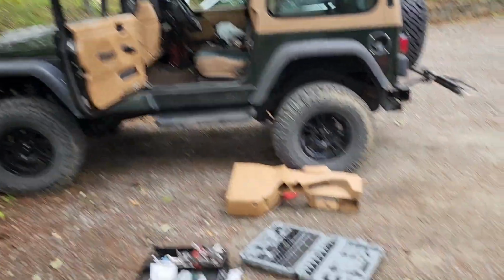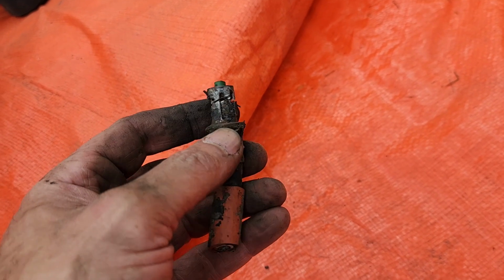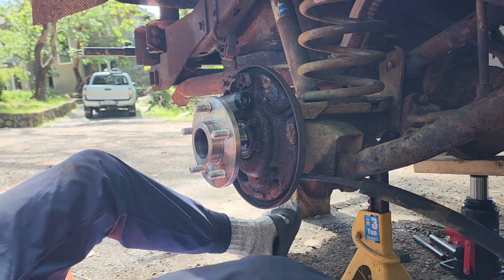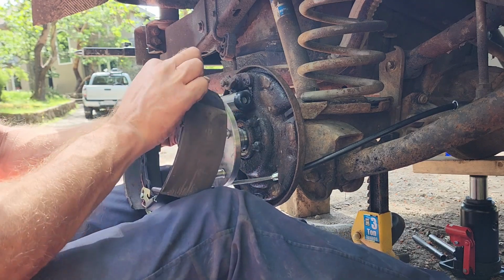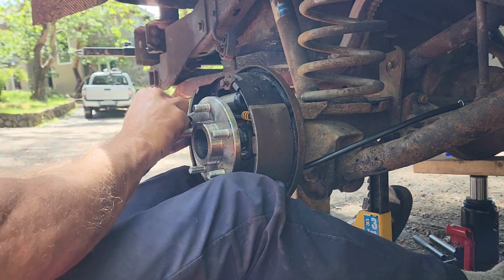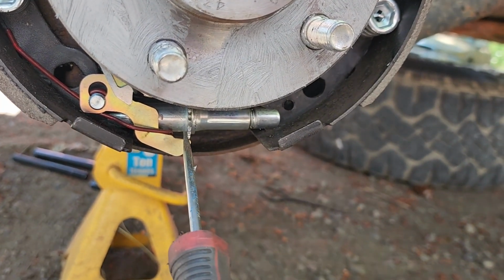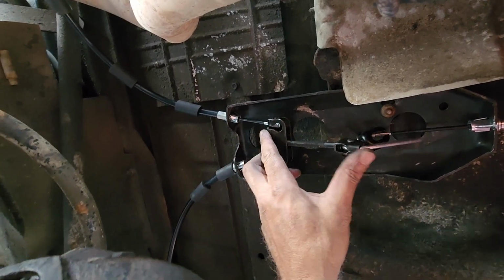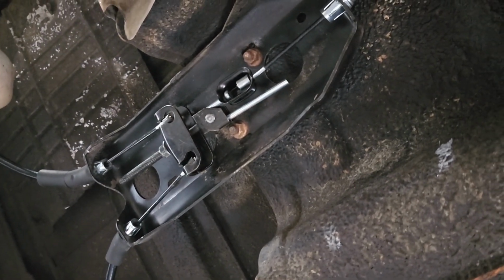Jeep TJ Emergency Brake Full Replacement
Replacing the the emergency brake / parking brake cables and adjusting mechanism on a 1997 jeep tj / wrangler.

Amazon parts I ordered below

Crown Automotive - Parking Brake Adjuster Kit

Dorman - Parking Brake Cable (goes to each drum)

Dorman - Parking Brake Cable (single main one)